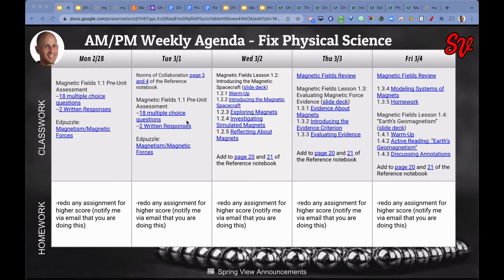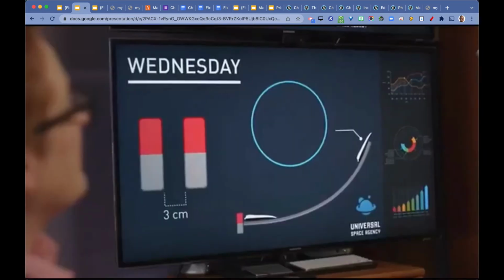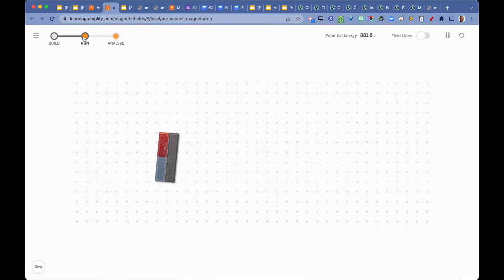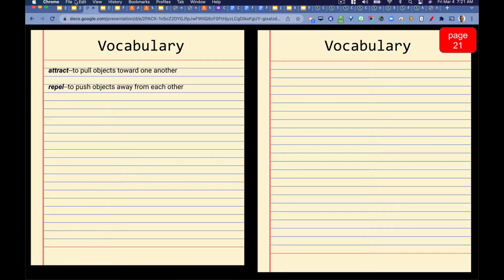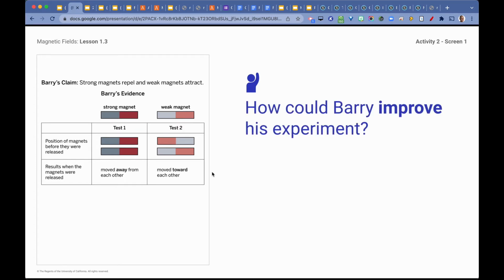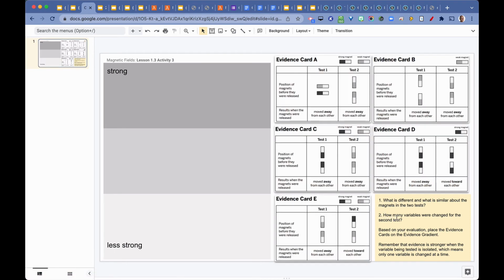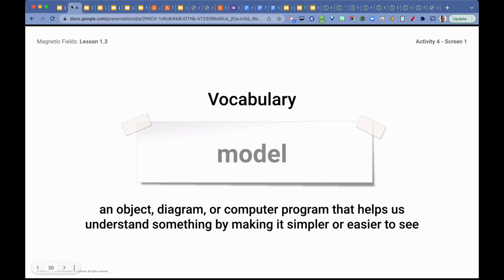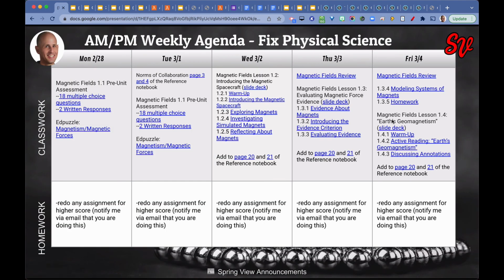What We Learned in Science This Week 3 4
1. Students did the Magnetic Fields Pre-Unit Assessment. The purpose of this is to establish a baseline for student understanding of the key concepts that will be covered in the unit.

2. Students did the Edpuzzle: Magnetism/Magnetic Forces.

3. Students did Magnetic Fields Lesson 1.2, Introducing the Magnetic Spacecraft  (slide deck). Students completed activities, 1.2.1 Warm-Up, 1.2.2 Introducing the Magnetic Spacecraft, 1.2.3 Exploring Magnets, 1.2.4 Investigating Simulated Magnets, and 1.2.5 Reflecting About Magnets.

4. Students did Magnetic Fields Lesson 1.3: Evaluating Magnetic Force Evidence (slide deck). Students completed activities, 1.3.1 Evidence About Magnets, 1.3.2 Introducing the Evidence Criterion, 1.3.3 Evaluating Evidence, 1.3.4 Modeling Systems of Magnets, and 1.3.5 Homework.

5. Students copied key concepts and vocabulary words into page 20 and 21 of the Reference notebook.

6. At the beginning of each period students did the Magnetic Fields Review.

7. Students can improve their overall grade by turning in any missing work or redoing assignments for higher scores.